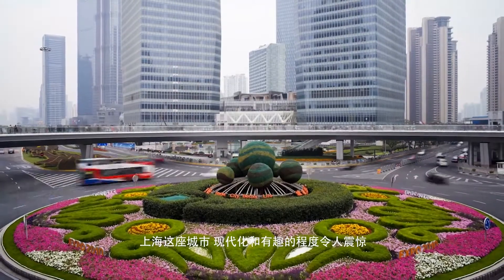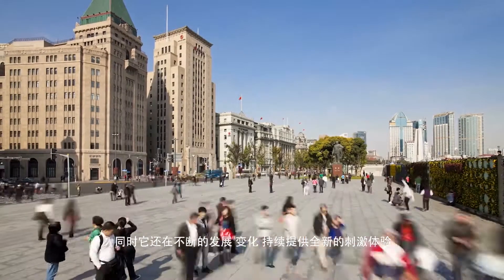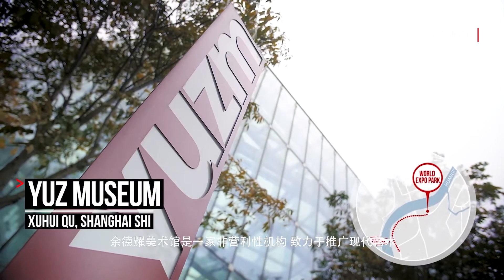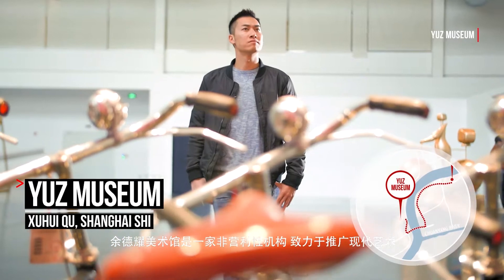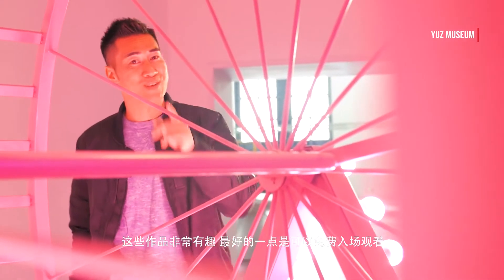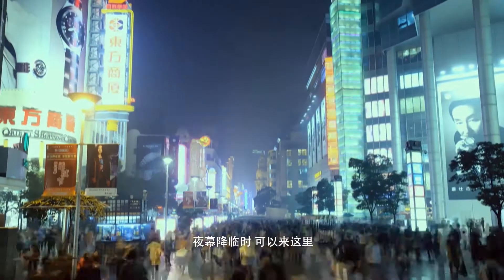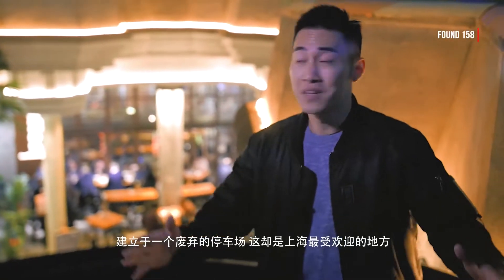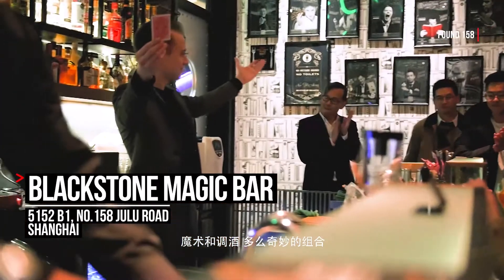Unexplored Shanghai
Shanghai is a vibrant and exciting destination. This metropolis is an economic hub in China that attracts many travelers. It is known for its famous skyline by the Huangpu River that lights up beautifully at night. But what else does Shanghai have to offer?
“Unexplored Shanghai” takes you on a tour of Shanghai filled with lesser known spots in the city. If you want to discover a less mainstream part of Shanghai, this video is an invaluable resource.